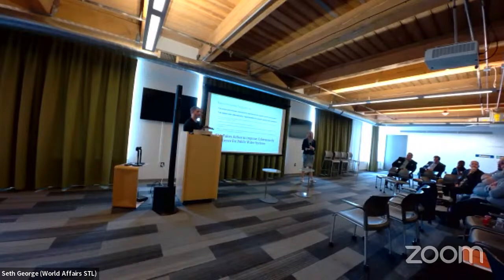Vendor Presentations Part 1